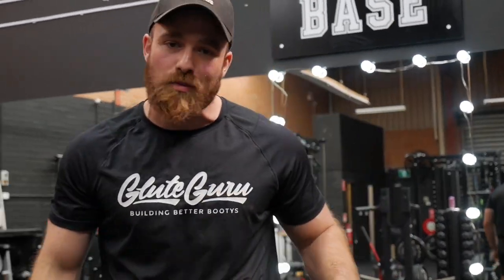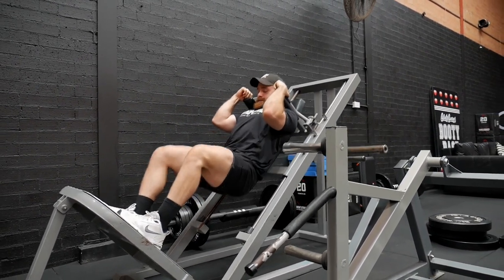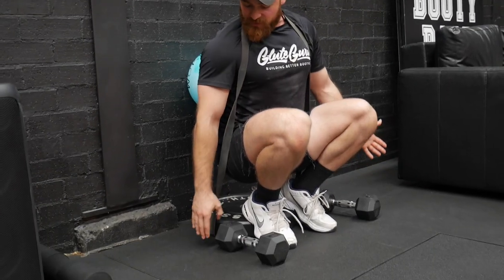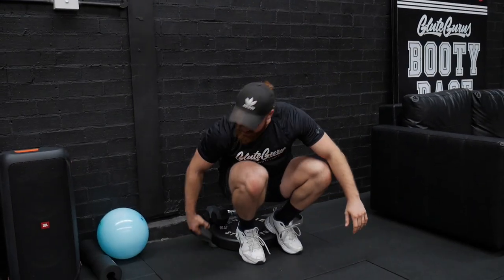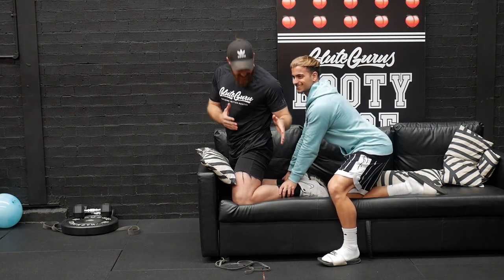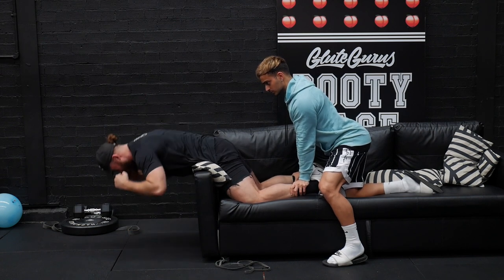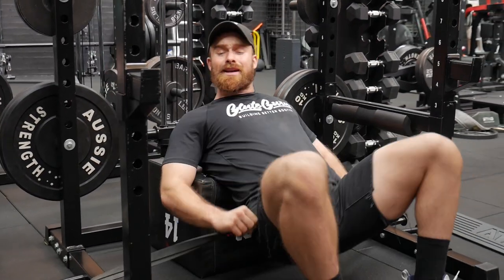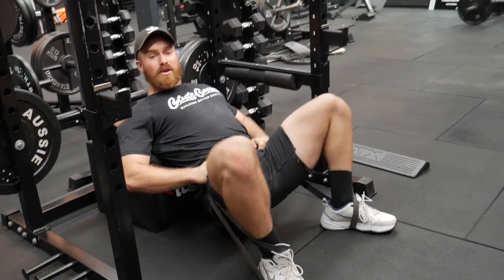10 UNIQUE Bodyweight Exercises (Make Your Own Machines)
Okay, I'm uploading this video a little late, coz I forgot...
BUT, it's still epic... so here you go
Try these variations for a serious burn in your Quads & Glutes!

xoxo Glute Guru